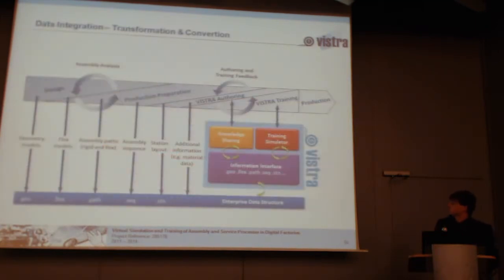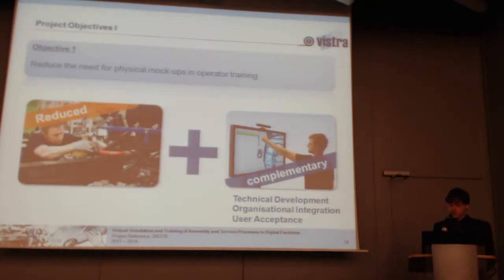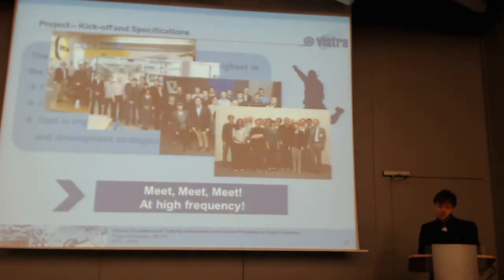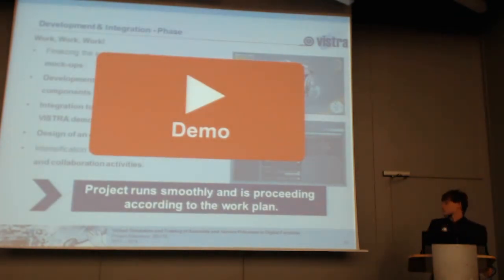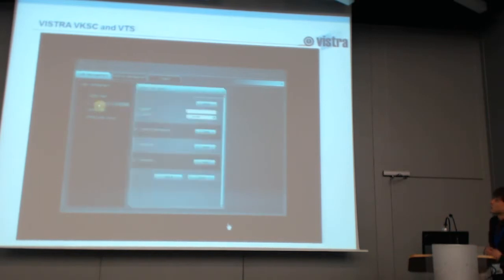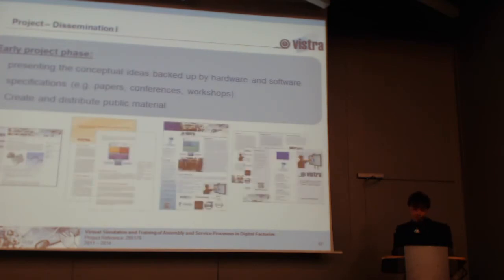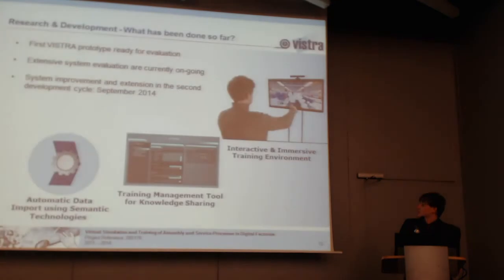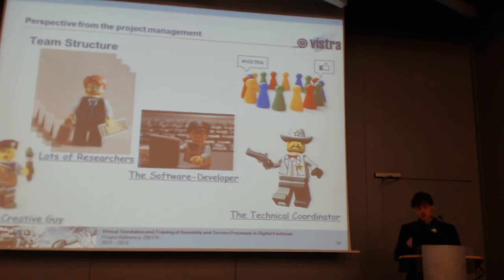108 Session A: PLM 3 - VISTRA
imagine FOF2020 - Factories of the Future towards Horizon 2020
European FP7 FOF research projects - Joint Dissemination Conference
13 June 2013, Geneva